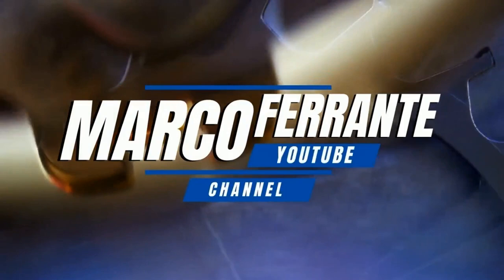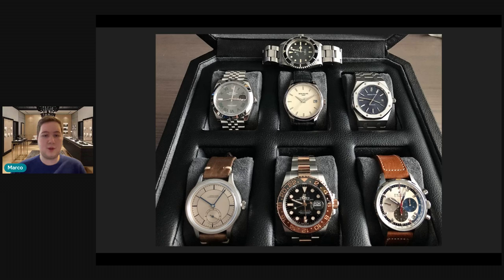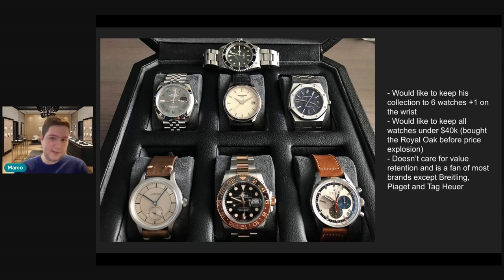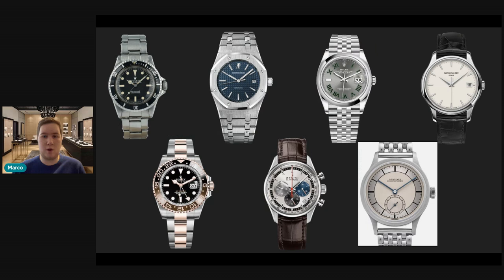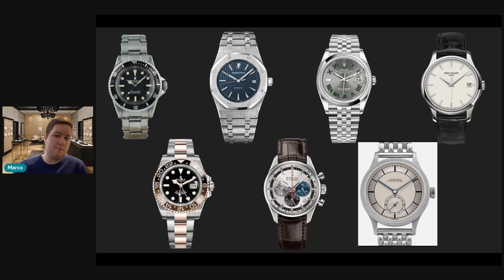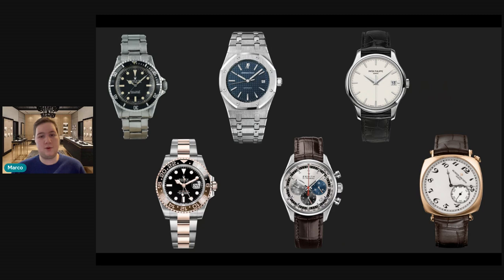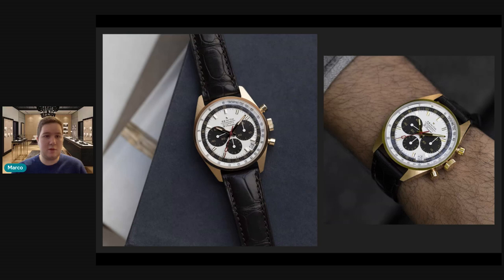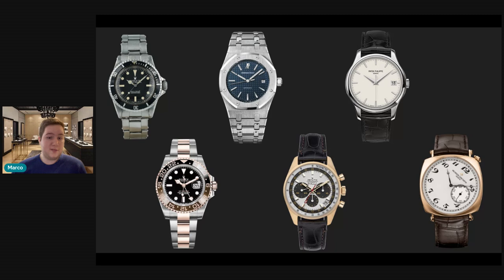Diversity Is The Key To A Great Collection | Watch Collecion Review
Marco Ferrante
CP 34048 Galeries Lachine
Lachine, Quebec
H8S 1X0

Be sure to check out some other amazing watch channels from my friends. They provide some truly amazing content!

If you're interested in watch brands such as Rolex, Parek Philippe, Audemars Piguet, Vacheron Constantin, Richard Mille, Omega, Cartier, IWC, A. Lange & Söhne, IWC, F.P. Journe, Richard Mille, etc I would really appreciate it if you considered subscribing to my channel and helping me reach more watch enthusiasts!

If you've found my channel by watching videos from Watchfinder, Nico Leonard, Teddy Baldasarre, Jenni Elle, Watchbox, Roman Sharf, Timeless Watch Channel, Paul Thorpe, Timepiece Gentlemen or any other great content creator in the YouTube wristwatch space, I welcome you to my channel and hope you consider also subscribing!